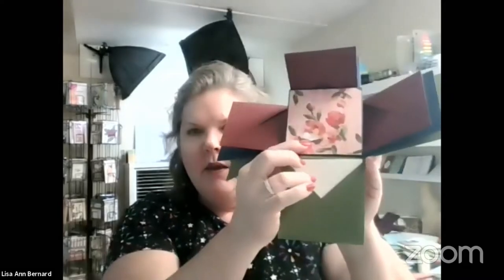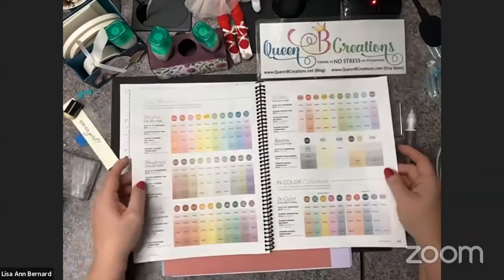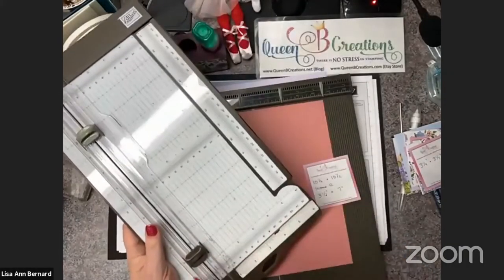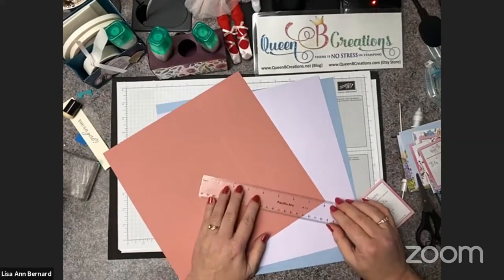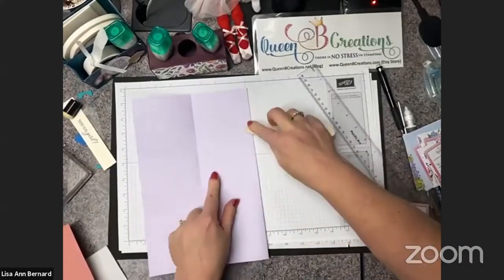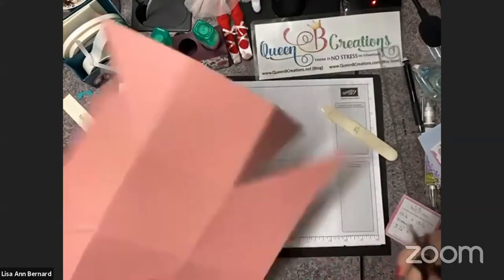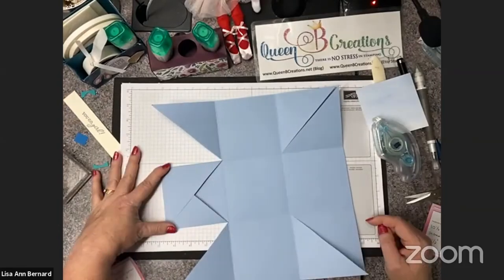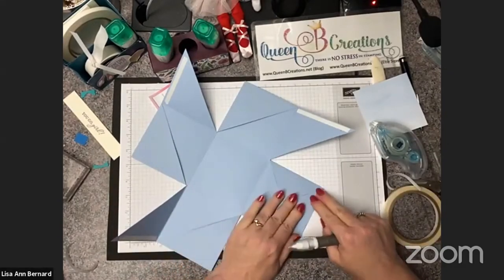Stampin' Up! Exploding Box Tutorial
Supplies Used:
2019–2021 In Color 12" X 12" (30.5 X 30.5 Cm) Cardstock [149703] - Price: $12.75